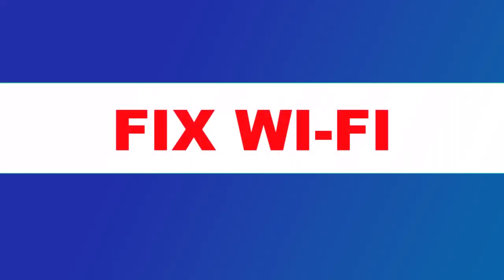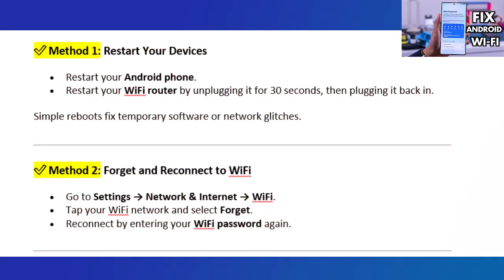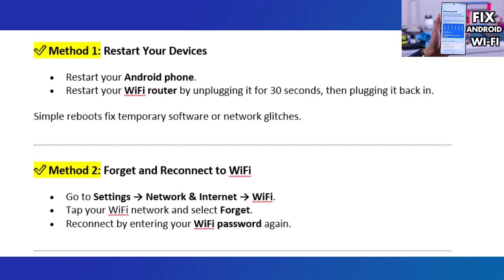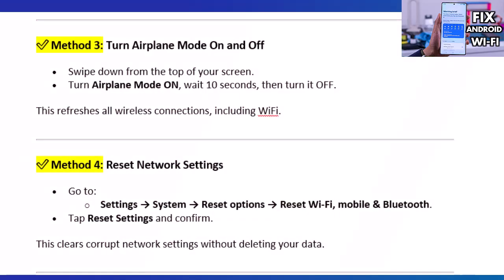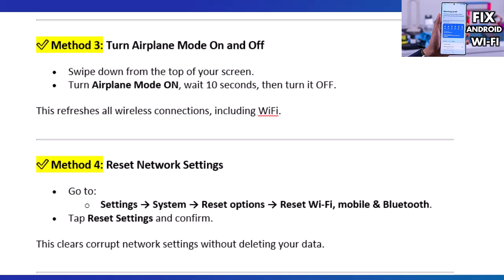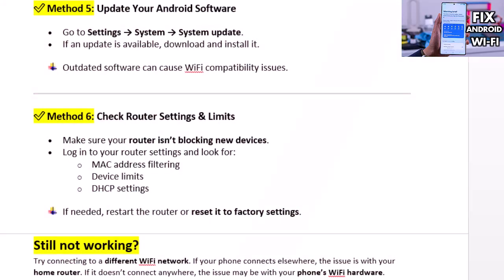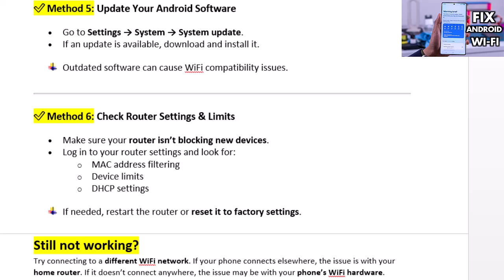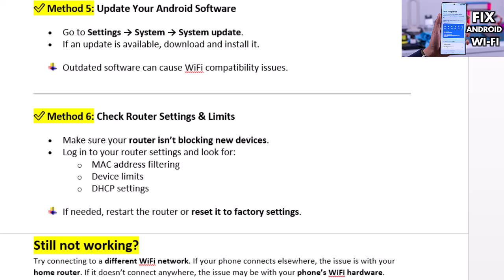How to Fix Android Phone Not Connecting to WiFi – 6 Proven Methods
How to Fix Android Phone Not Connecting to WiFi – 6 Proven Methods? If your Android phone won’t connect to a WiFi network, this video walks you through exactly how to fix it. Whether your phone is stuck on "saved" without connecting or you keep seeing connection errors, these solutions will help you solve the issue quickly.

A lot of users ask, "Why is my phone not connecting to WiFi network?" or "Why does my phone not connect to WiFi properly?" These common problems often come from simple glitches, settings, or connectivity bugs. I’ll show you how to fix WiFi not connecting on Android, including what to do if your Android phone is not connecting to WiFi or if your Android won't connect to the internet at all.

This guide also explains how to fix Android WiFi problems step-by-step — even if your phone keeps disconnecting or can’t connect to the WiFi network. Whether it’s a signal issue or your Android phone won’t connect to WiFi even after restarting, you’ll find the answers here.

If you're saying, "I can't connect my Android to WiFi" or wondering why your phone WiFi is not connecting anymore, this is the fix you need. And although this video is focused on Android phones, many of these tips also help if your Android device in general (not TV or box) is not connecting to WiFi.